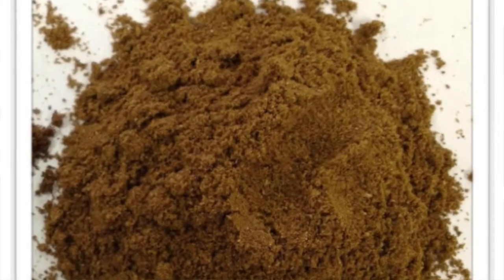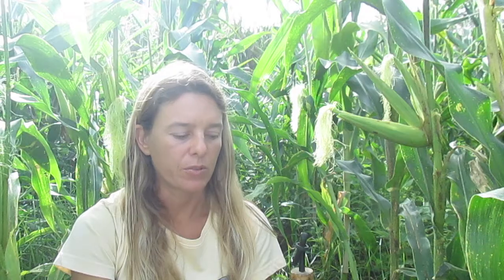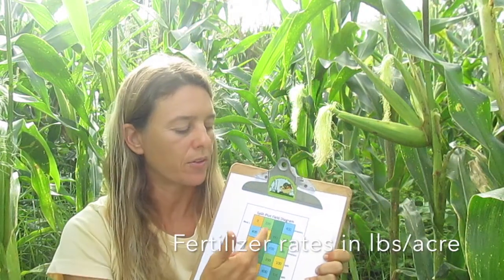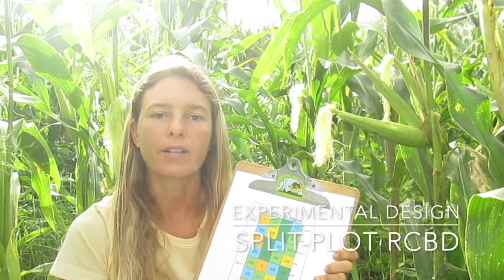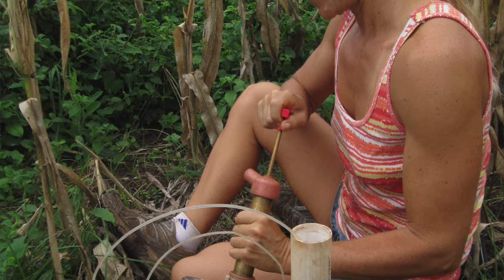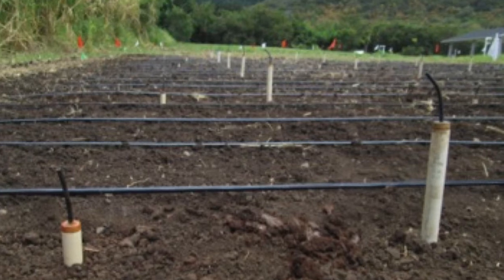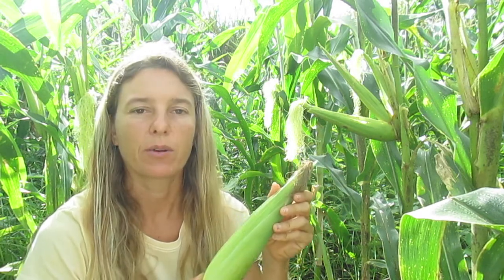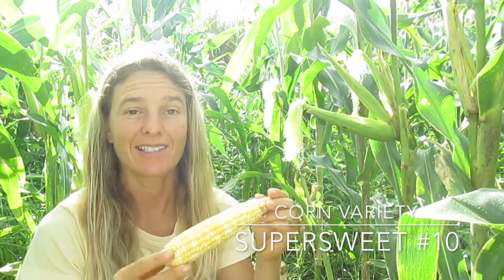MBM Fertilizer Research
A short video about my masters degree project using locally produced organic fertilizer for sweet corn production at the University of Hawaii. Replacing imported crop inputs with local materials is an important part in working towards sustainability.